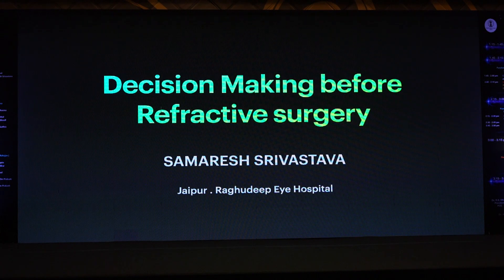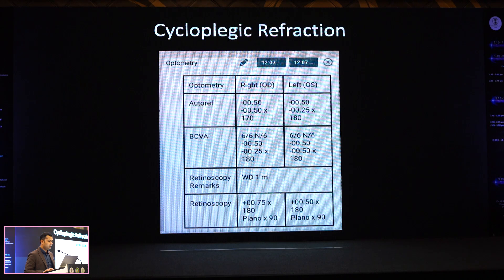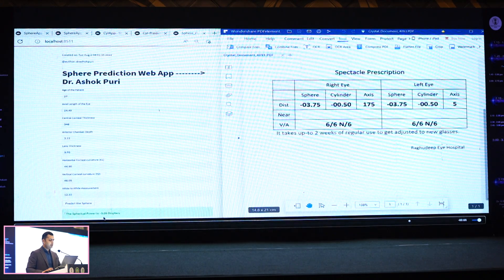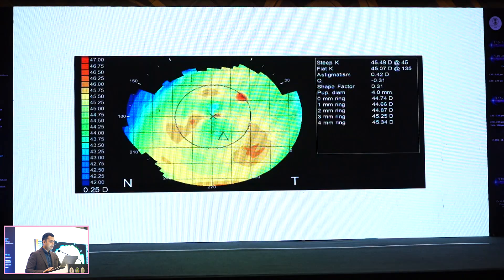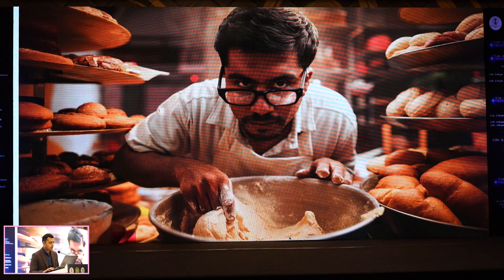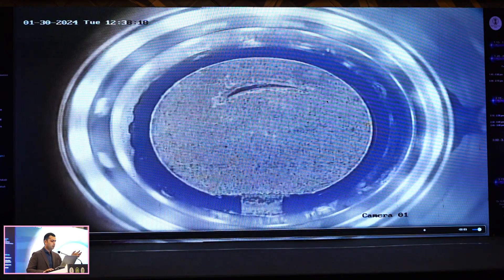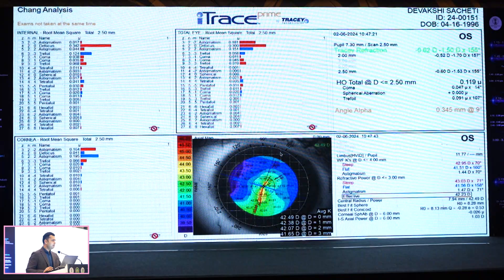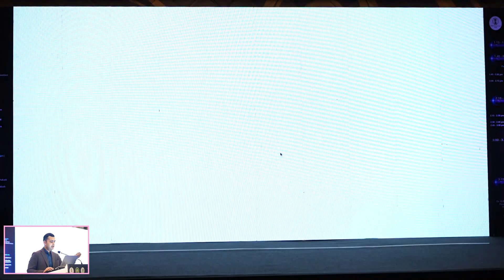DECISION MAKING BEFORE REFRACTIVE SURGERY: BY DR SAMARESH SRISVASTVA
REFRACTIVE DECODED 2024